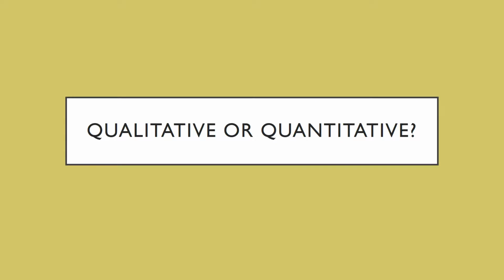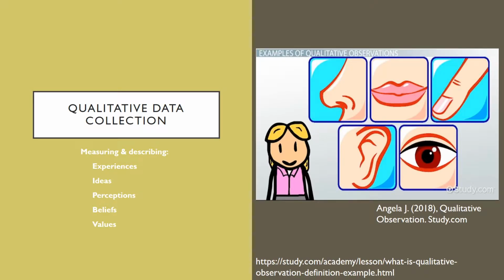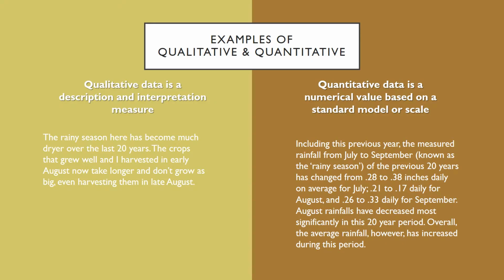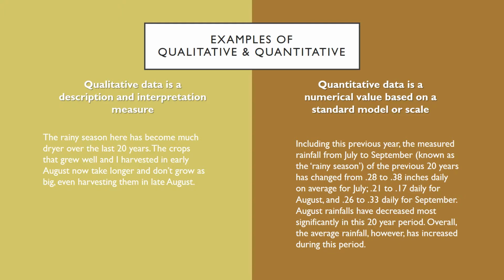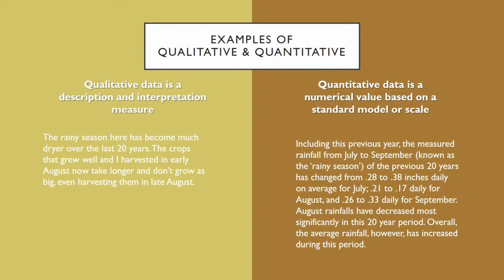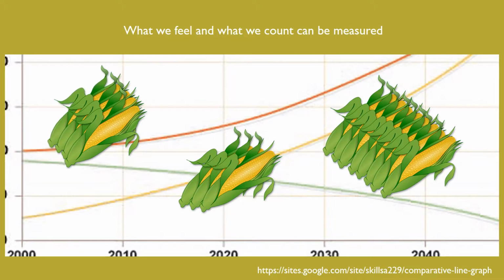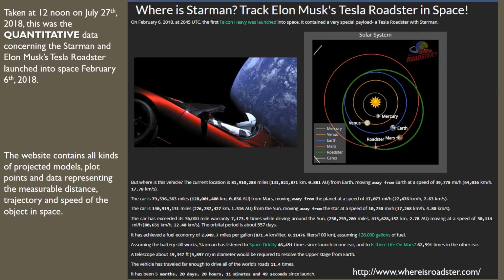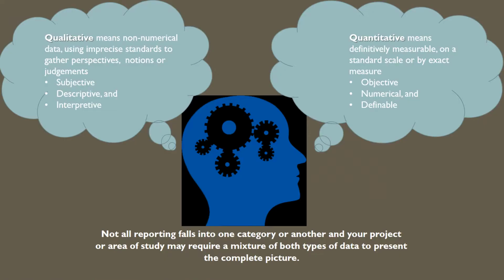Qualitative or quantitative data collection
What does it mean when your professor asks you to find qualitative or quantitative articles?

Quality or Quantity is a topic we often find ourselves defining during research methods. The intent of this video is to provide a quick overview of the two terms, using some examples to give clarity and provide some takeaways to identify what type of data you are gathering during your research